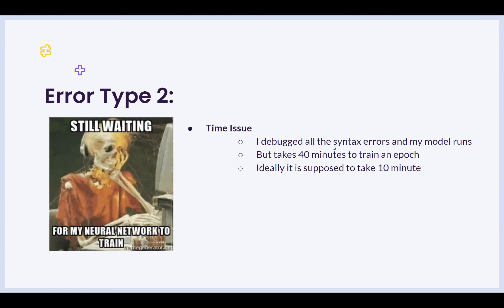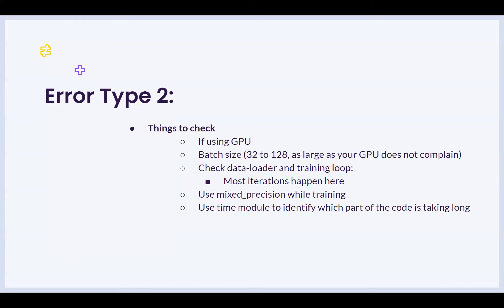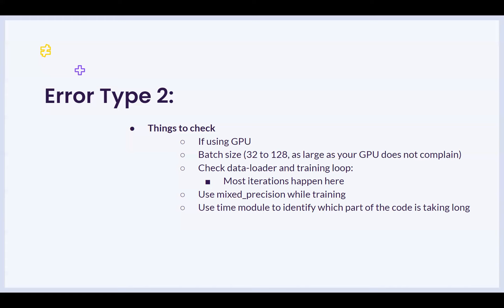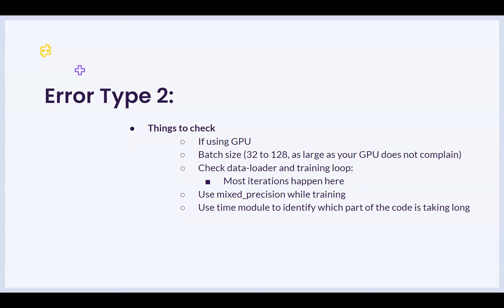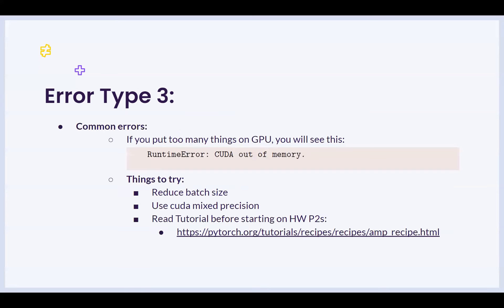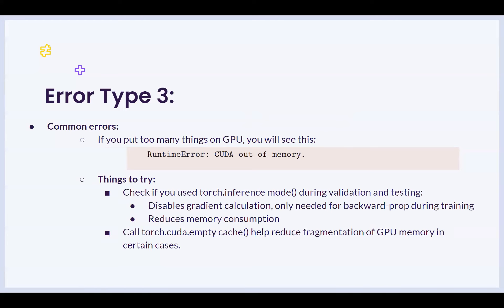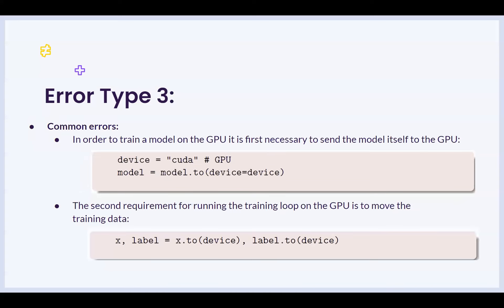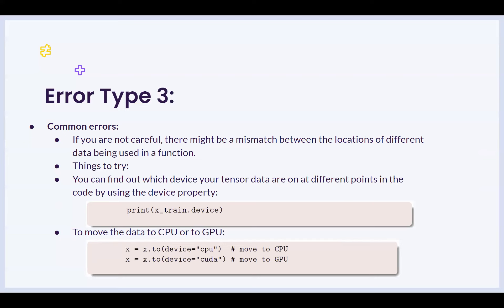F23 Recitation 0L: Debugging (Part 4)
Final and fourth part of the debugging recitation that explains how to deal with memory issues and time issues.